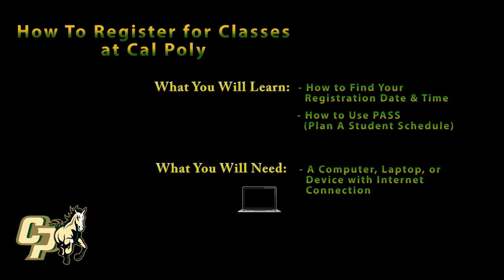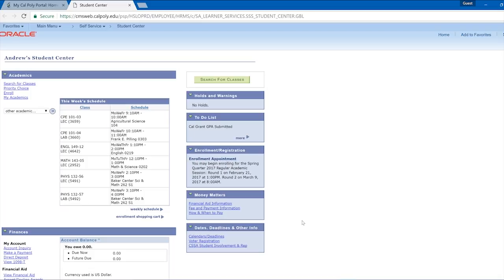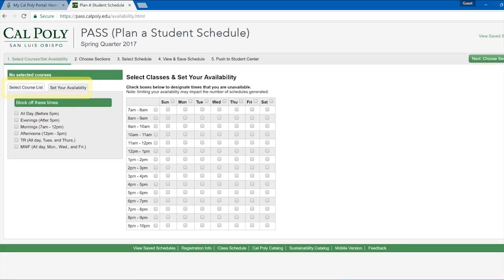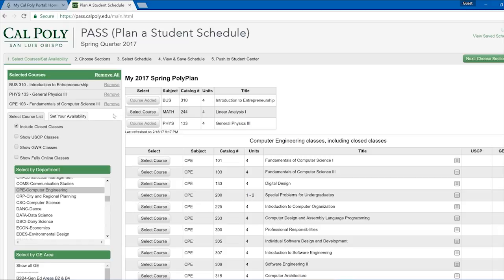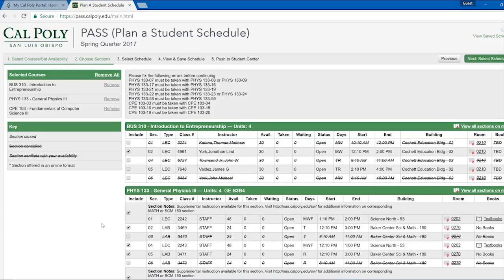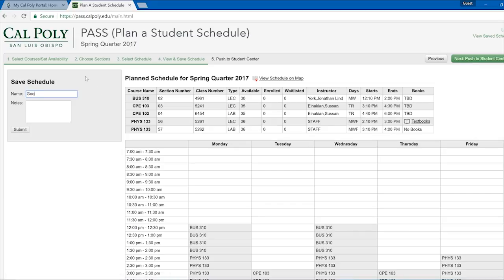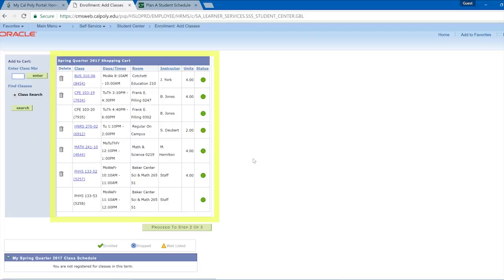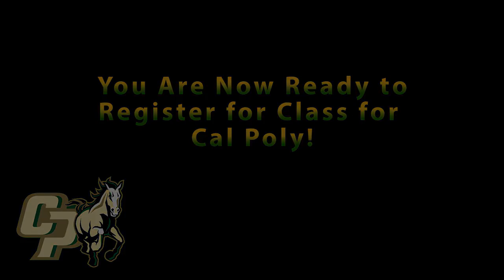Cal Poly: How to Register for Classes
This tutorial will teach you how to find your registration date and time each quarter, as well as using PASS (Plan A Student Schedule) to choose classes.